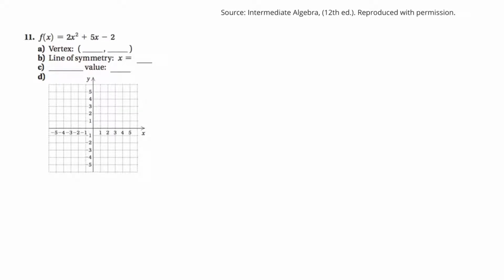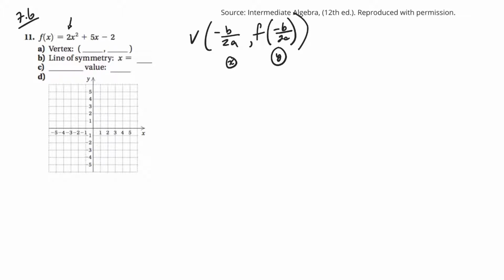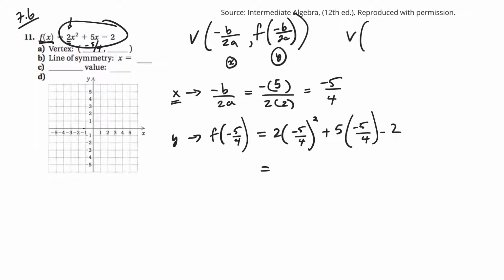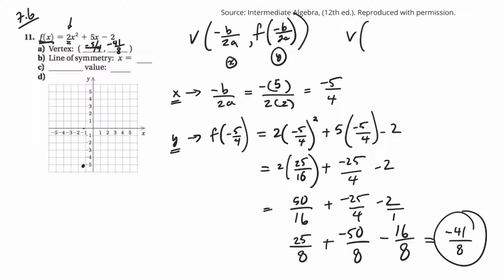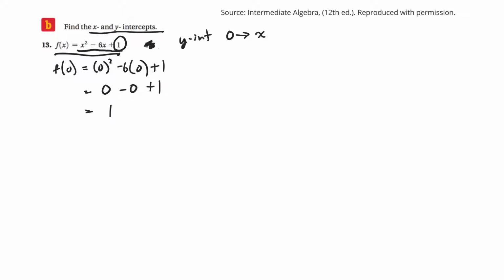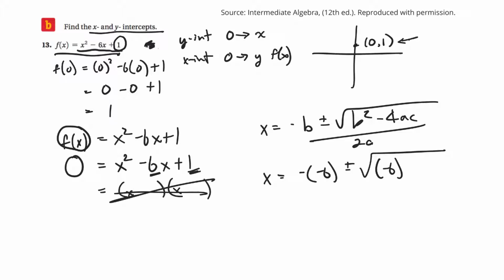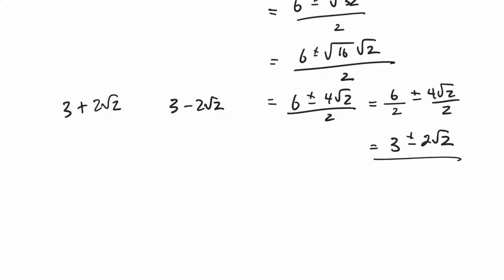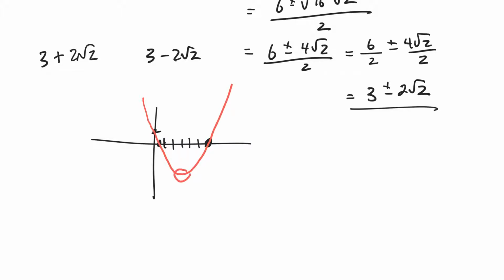17fl mth0085 7.6 - 11, 13